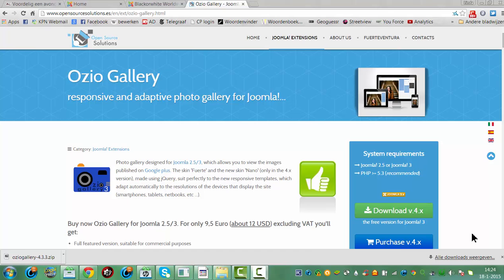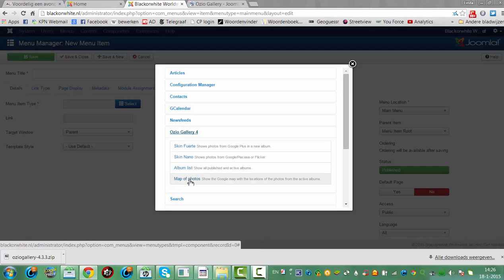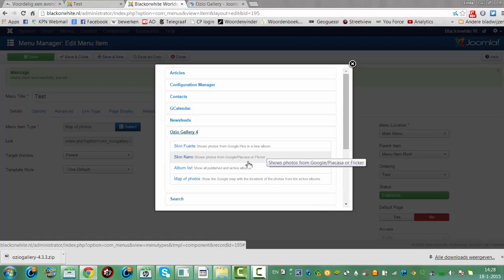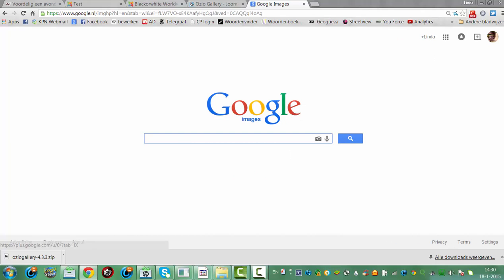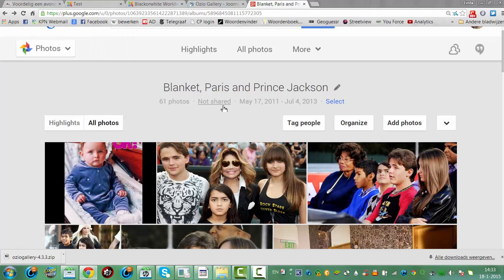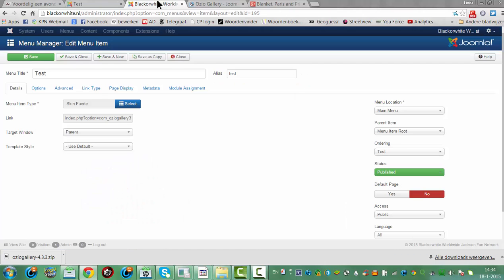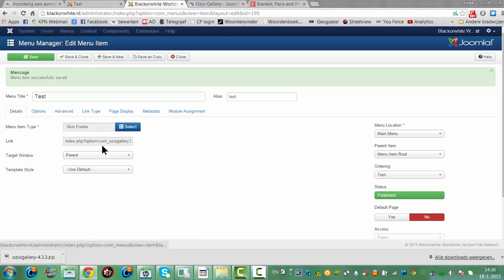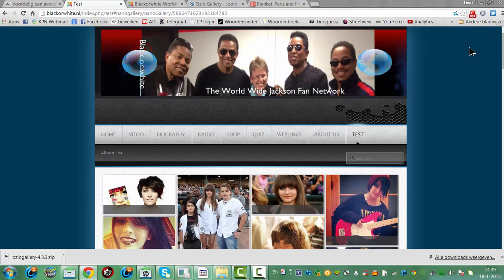How To Add Ozio Gallery to Your Joomla Website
This Tutorial shows how i add Ozio Gallery to my Joomla website Blackorwhite.nl